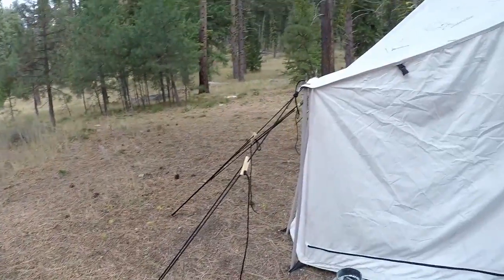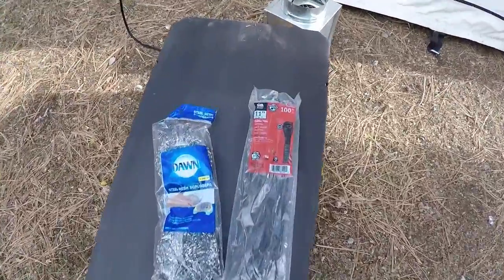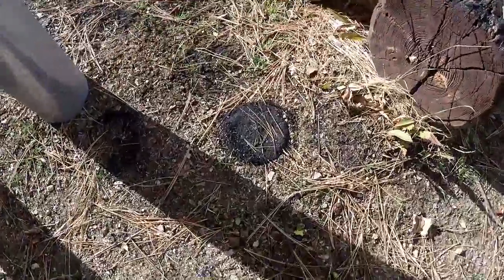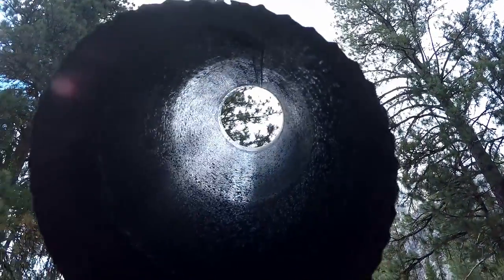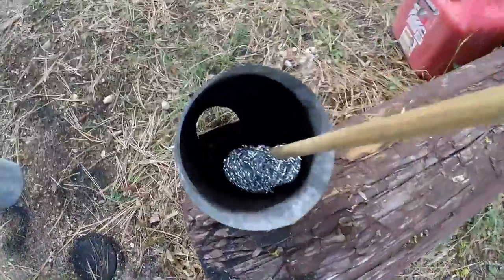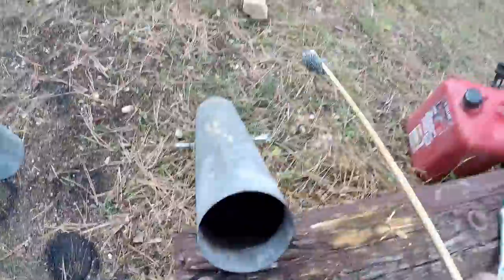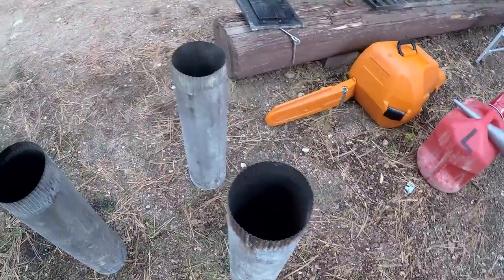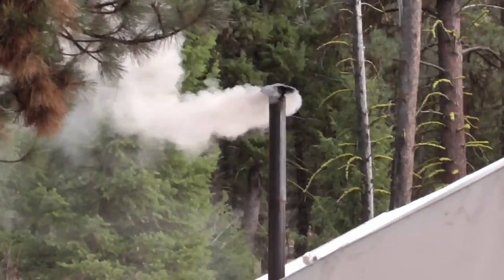DIY STOVE PIPE SCRUBBER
The Wild Life #50 FULL EPISODE: Here is a really quick, and really cheap way to make a really efficient woodstove pipe scrubber, an essential camp tool that could not only save your hunt, but save your life, too!